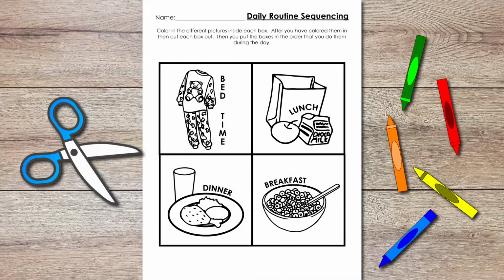Thursday Art Week Literacy and Science Activities